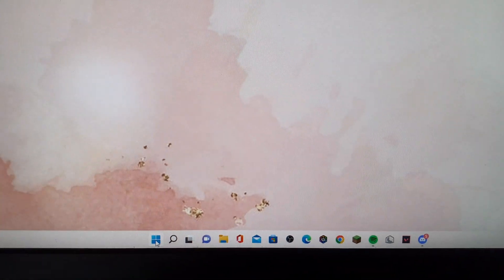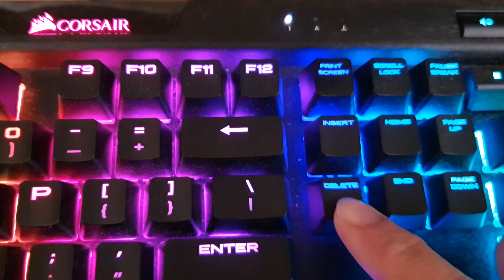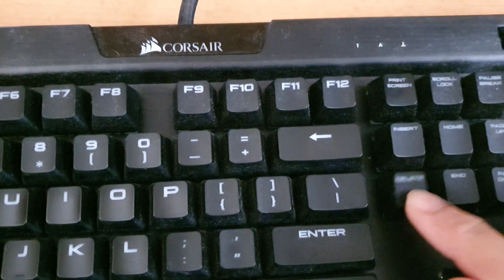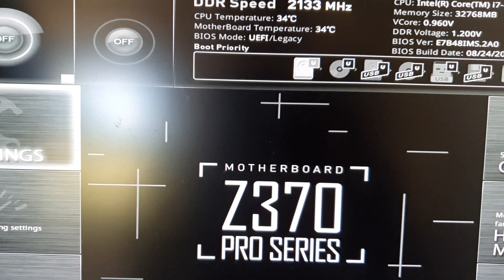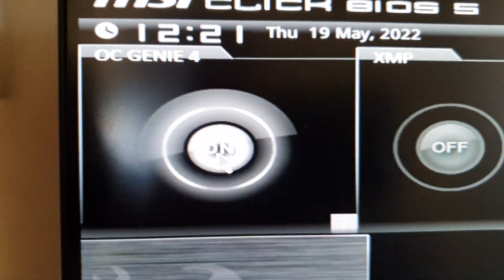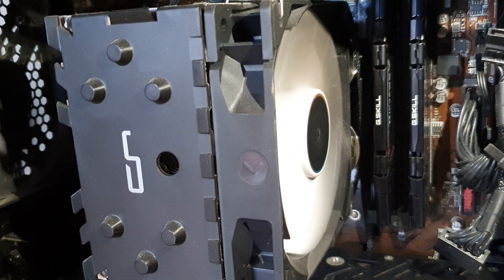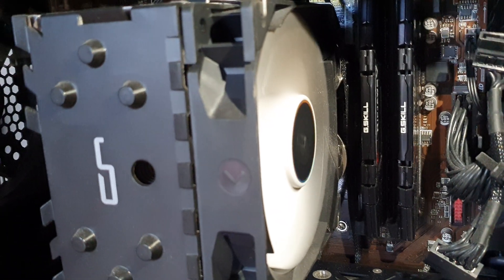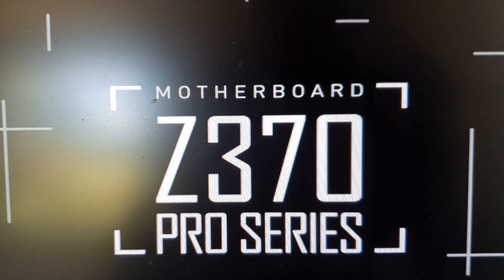MSI Z370 Pro: How to Turn On/Off OC Genie 4 to Overclock the Processor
Learn how you can turn On/Off OC Genie 4 to overclock the processor onthe MSI Z370 Pro motherboard and make your Windows computer a lot faster, especially when you are playing games.

msi motherboard overclock
msi Z370 pro motherboard overclock